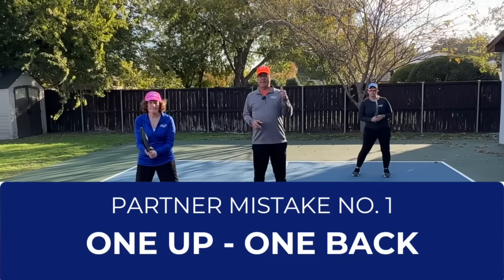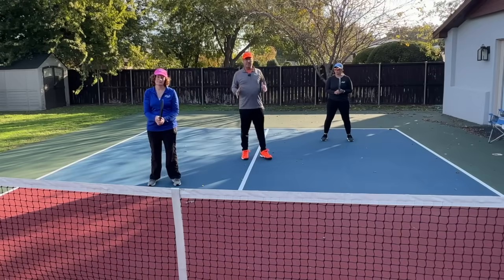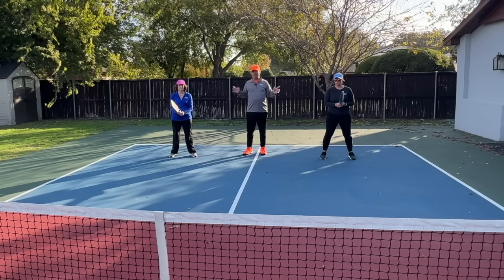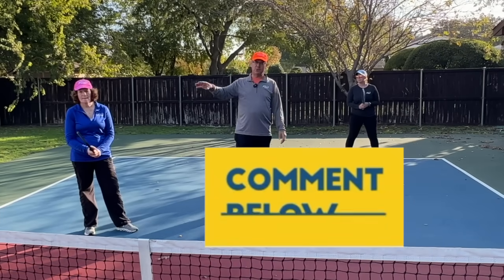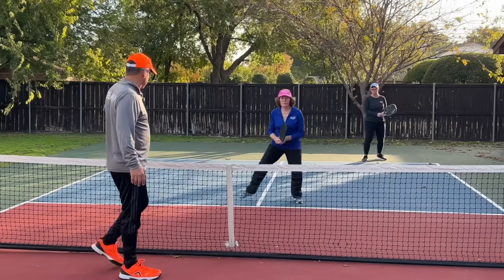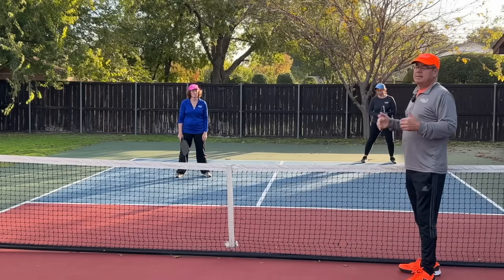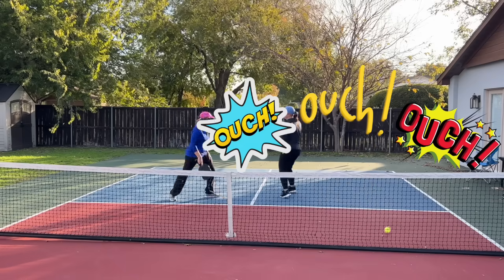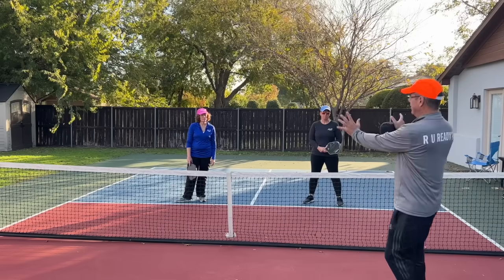3 Most Common Pickleball Partner Mistakes Holding You Back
Pickleball partner play. You 100% need it to play doubles pickleball. And the better it is, the better your chances of winning.

During Black Friday you get a 2-1 on the course (Reducing Unforced Errors in addition to Unbeatable Partner Strategies)

In this pickleball video we cover 3 common partner mistakes players make out on the pickleball court. These happen all the time. Play in better sync with your partner and you will have the best chance for success.

0:00 Introduction to the 3 most common partner mistakes
1:25 Partner Mistake No. 1: One up, one back - lots of errors here
4:36 BONUS Tip: My partner is staying back - what now?
6:13 Partner Mistake No. 2: The Slide Over - improve your lob coverage
8:08 Partner Mistake No. 3: The Blame Game - don't play this one

If we can help you along the way, that is our jam, and you can reach at BetterPickleball.com. Join our mailing list to make sure you stay connected on all our latest.

Want to learn more about Respect the X. Get your free in-depth strategy guide

The Pickleball Therapy Podcast is dedicated to your pickleball improvement. It’s the only podcast that discusses your pickleball mindset.

When you are ready join us in The Pickleball System. It's the most comprehensive, in-depth instructional resource available to help pickleball players improve their game. The System is a structured class presented in a step-by-step framework. In addition to video modules on Stroke Mechanics, Footwork, Strategy, and the Mindset, the System contains a personalized Success Path, Live Coaching Calls, Drills Library, and Facebook Community.  ThePickleballSystem.com

Stay well out there.

Tony
BetterPickleball Player Development

Our recommendations are based on deep experience with and knowledge of these companies and their products, and we recommend them because they are genuinely helpful and useful, not because of the small commissions we may receive. Please don't spend any money on these products unless you believe they will help you achieve your goals.